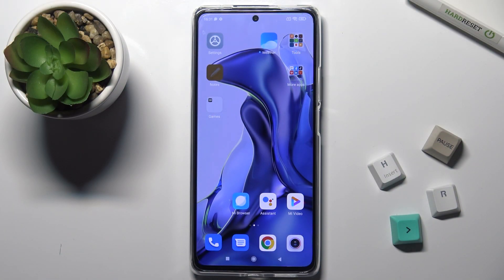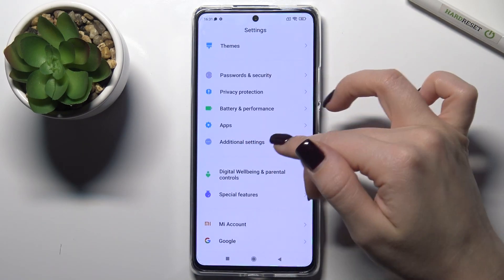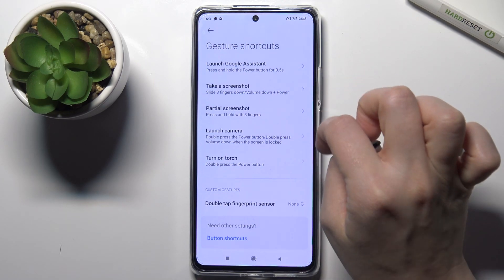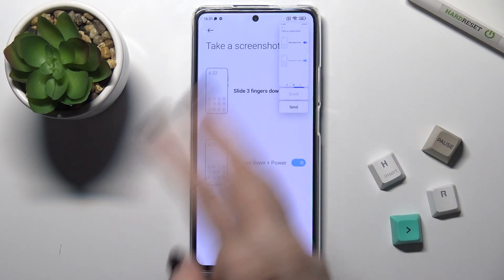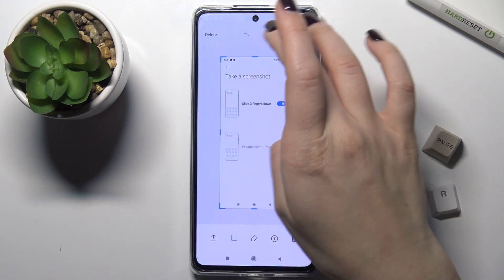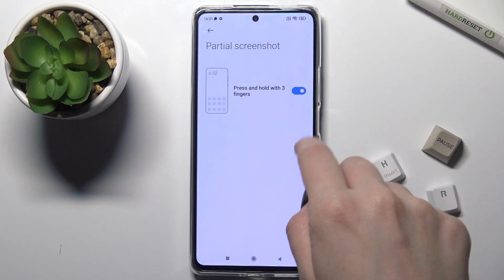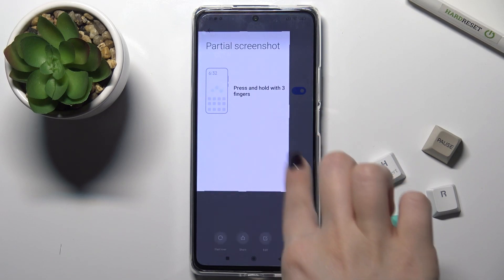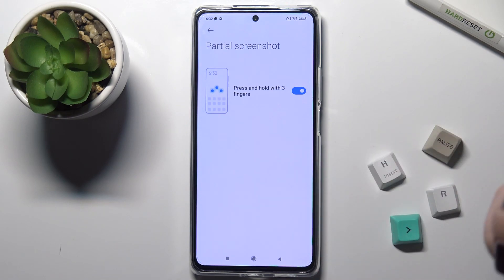How to Take Screenshots with Gestures on XIAOMI 11T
Learn more information about the XIAOMI 11T:
This video is dedicated to screenshotting process on your XIAOMI 11T smartphone. To be precise and particular, in today's tutorial we will show how you can take a screenshot on your XIAOMI 11T without pressing any buttons, just using gestures. Thereby, we are gladly inviting you to view this video.

How to take screenshots via swipes on XIAOMI 11T? How to make screenshots via gestures on XIAOMI 11T? How to take a screenshot on XIAOMI 11T?